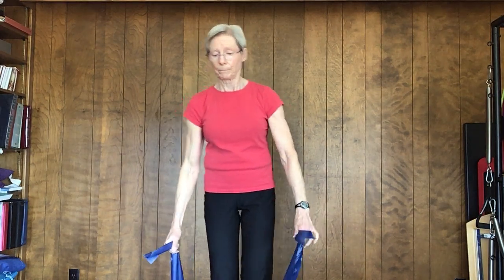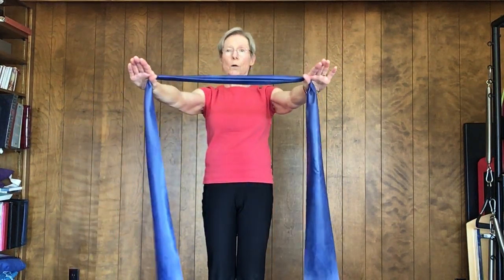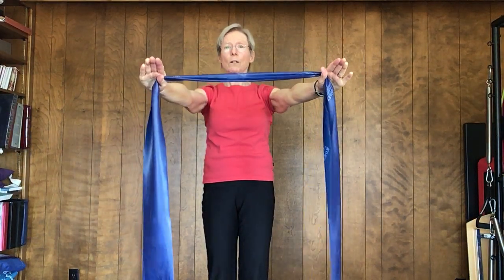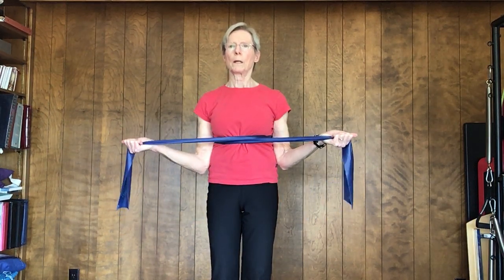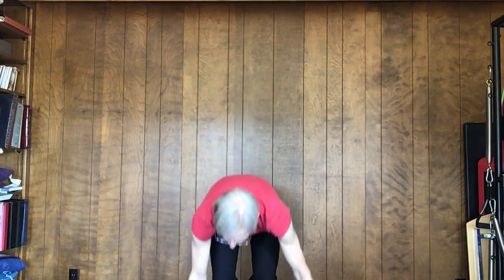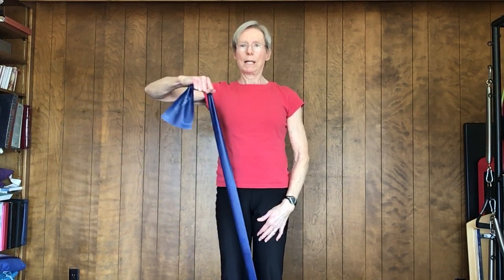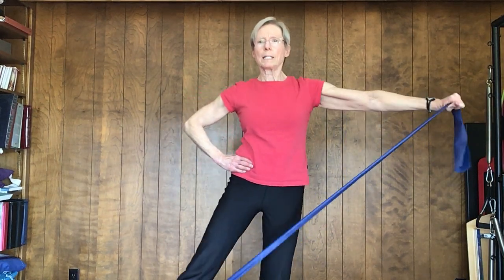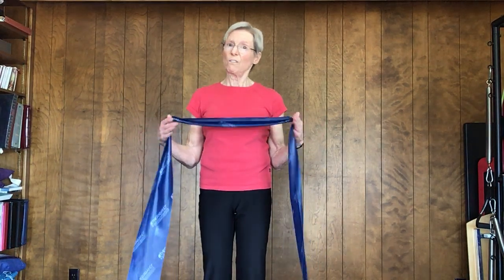TCC Presents: At Home Theraband Workout with Bonnie